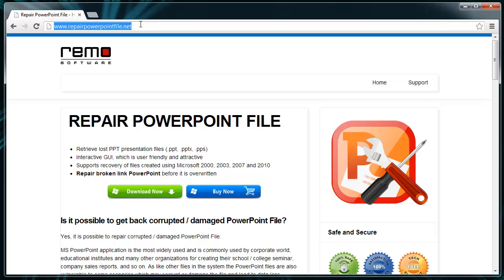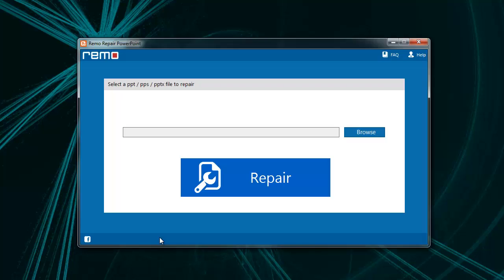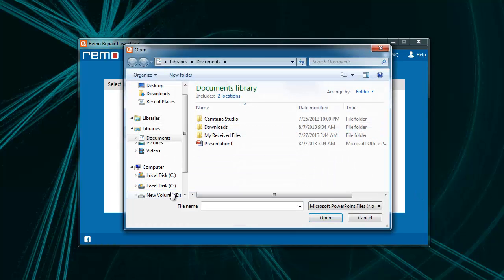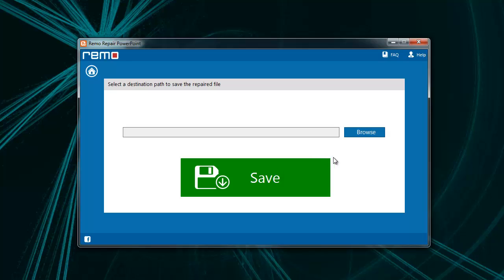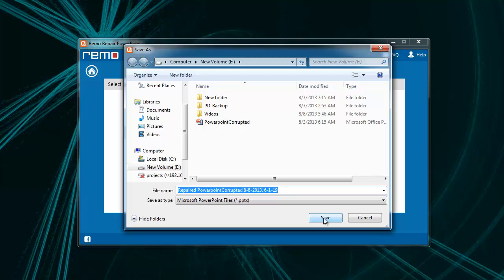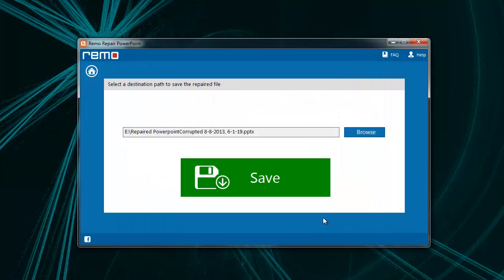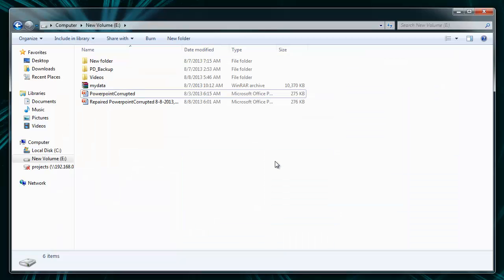How to Fix Damaged Powerpoint File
- This video illustrates the simple solution to fix damaged PowerPoint file, which got corrupted due to virus infection, MS Office malfunction, power surge, etc. Use this software to repair PPT files created on MS Office 2003, 2007, 2010, etc.